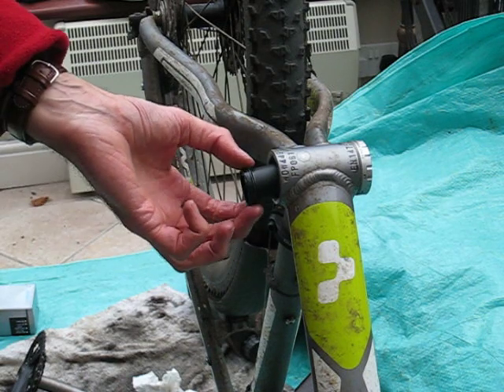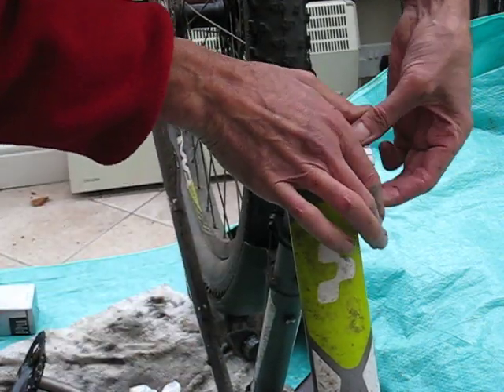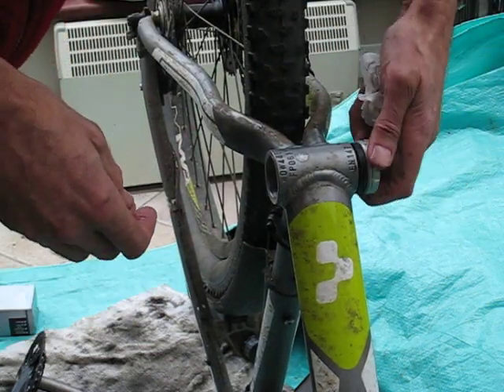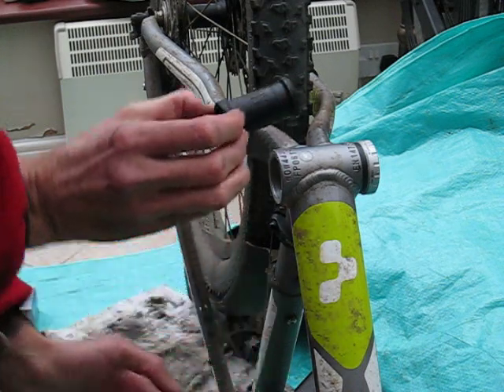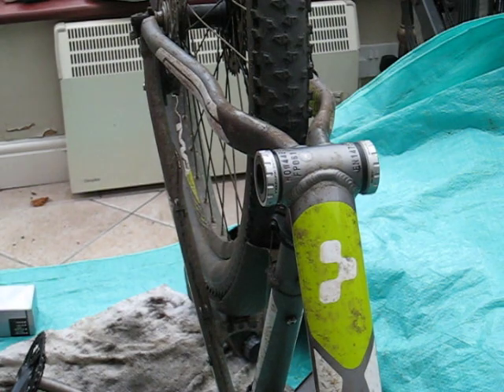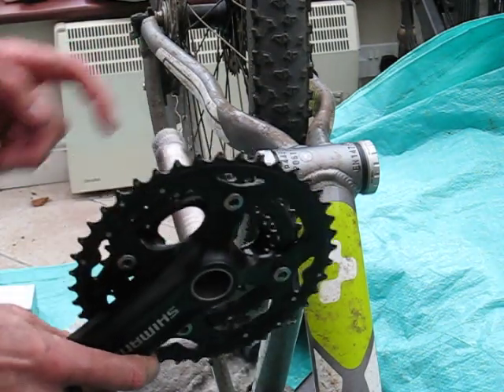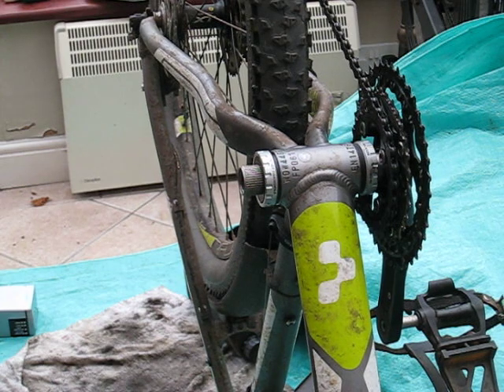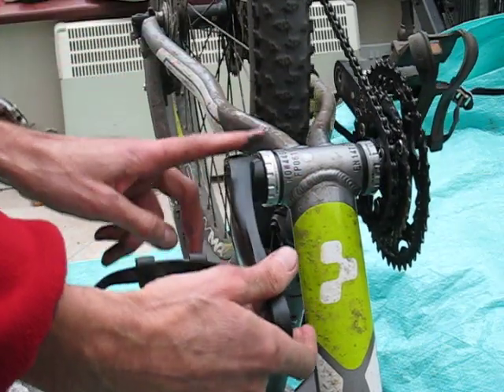Shimano Hollowtech II bottom bracket replacement / repair - part 3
Instructional video showing how to remove the Shimano Hollowtech 2 bottom bracket
Part 3a: bearing final reassembly.
Tools required: bottom bracket spanner, 5mm allen key
Key points: note that there is a reverse thread on one side only.